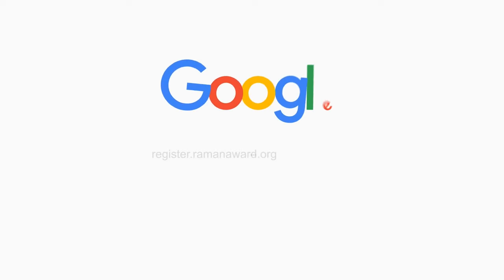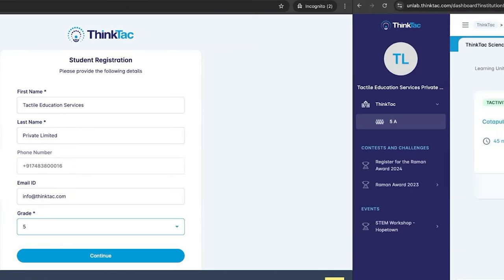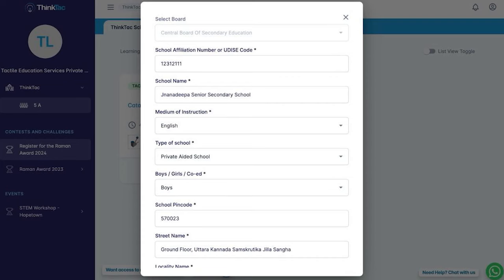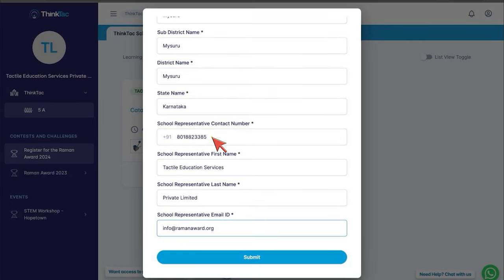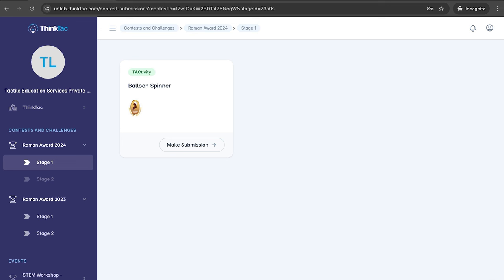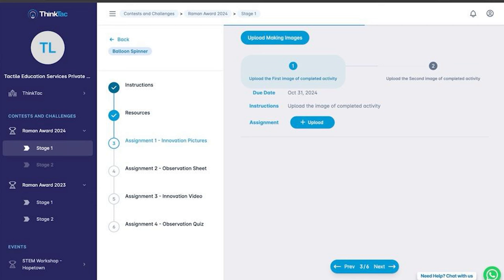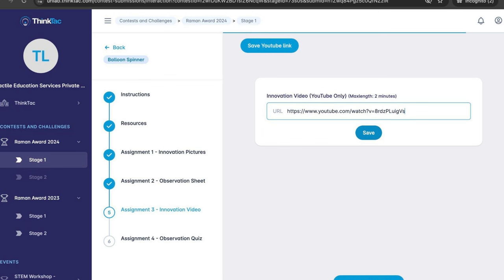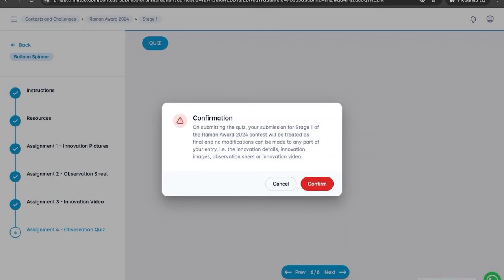Step by Step procedure to register and participate in RAMAN AWARDS STAGE 1